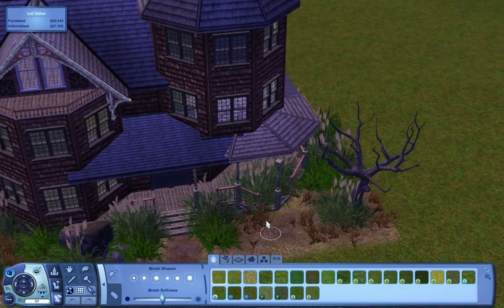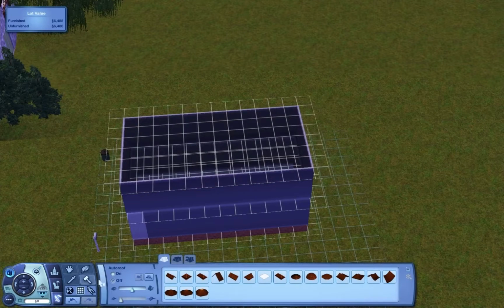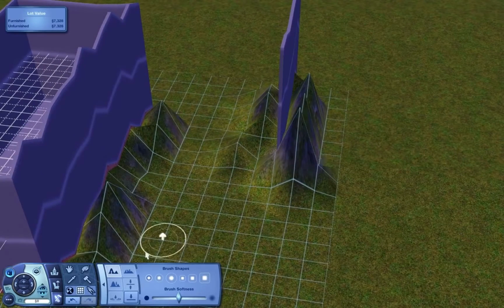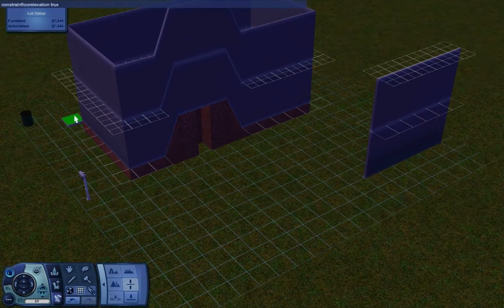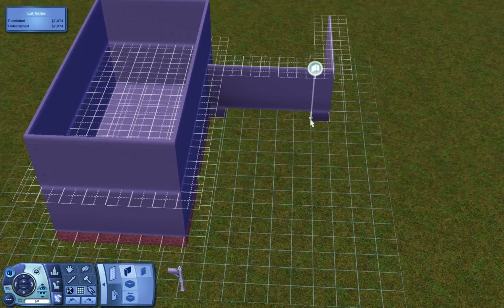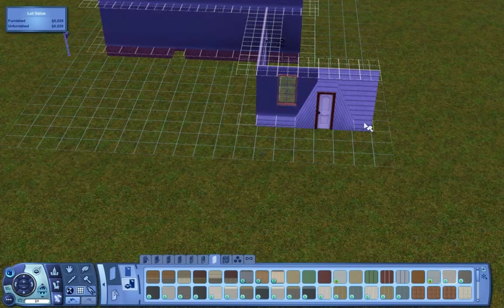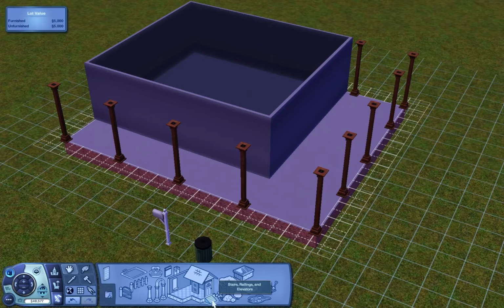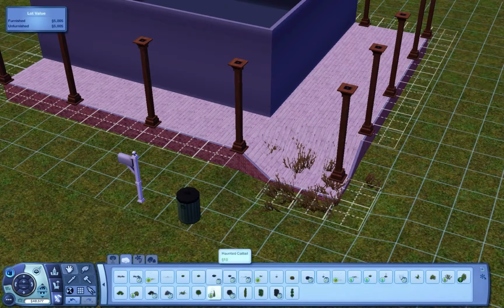Sims 3: ConstrainFloorElevation~Tutorial